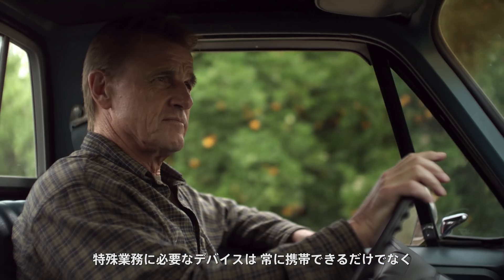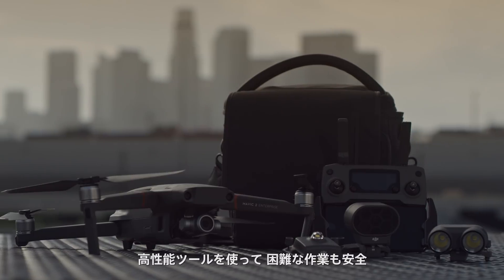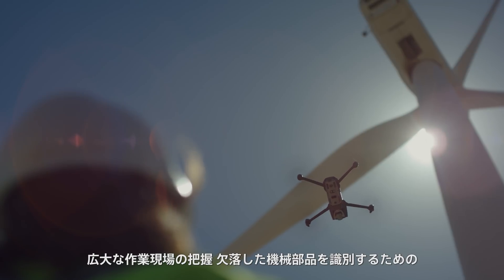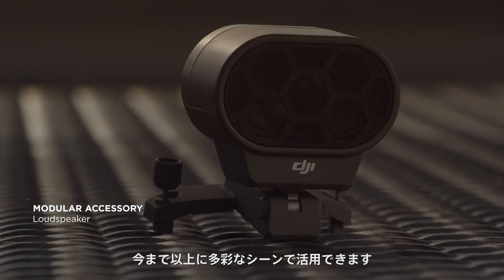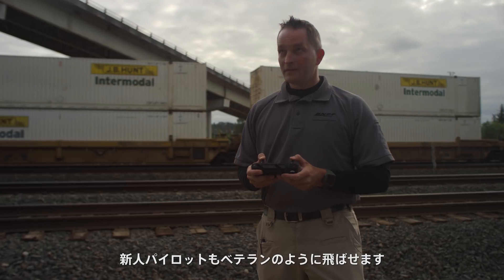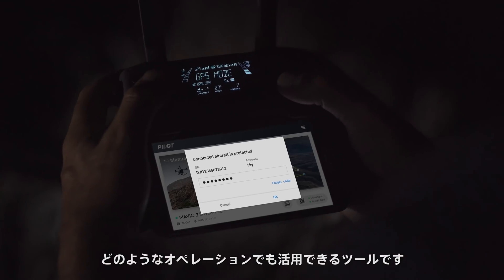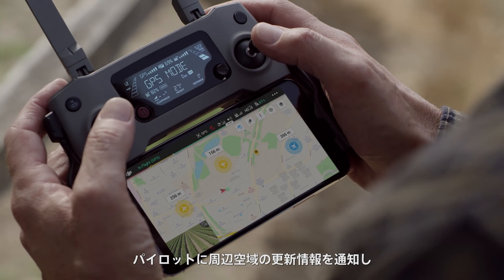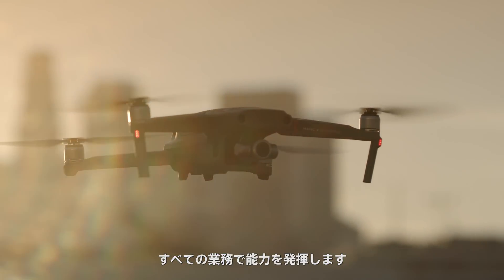DJI - Mavic 2 ENTERPRISE 紹介映像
Mavic 2 Enterpriseは、エンタープライズ向けドローンの中で、
最もコンパクトでパワフルなドローンです。折りたたみ式設計のボディに、DJIの空撮コア技術を結集した究極のドローンソリューションで、いつでもどこでも、あなたの業務を全力でサポートします。